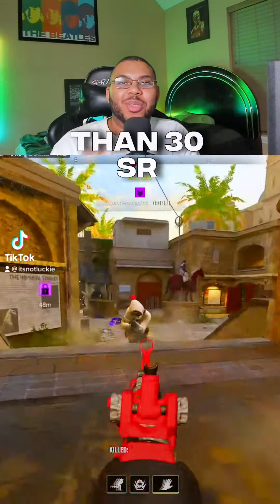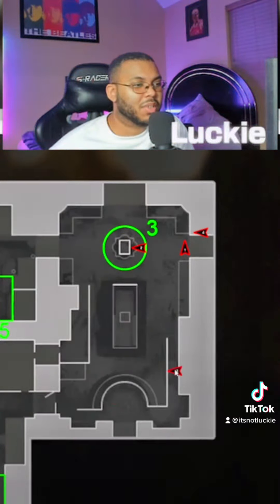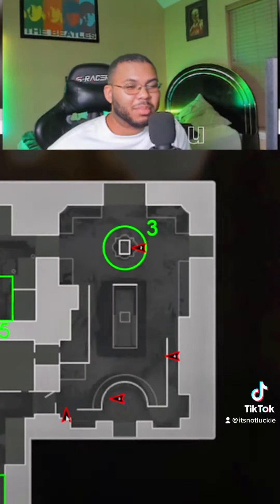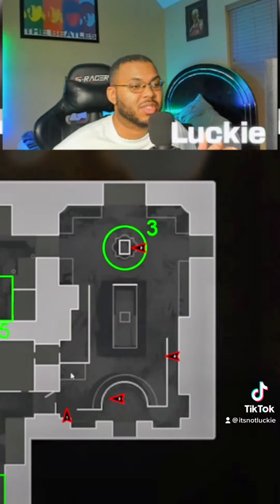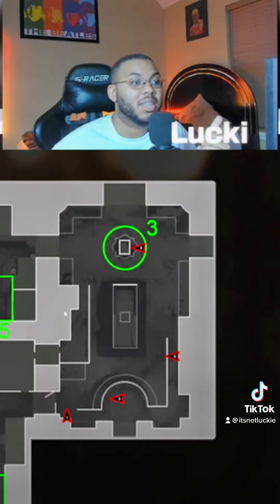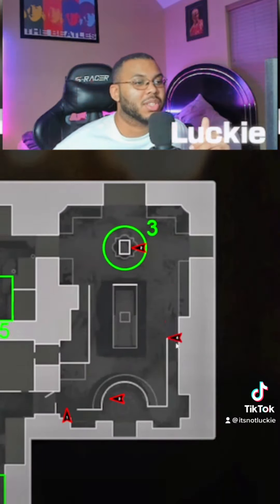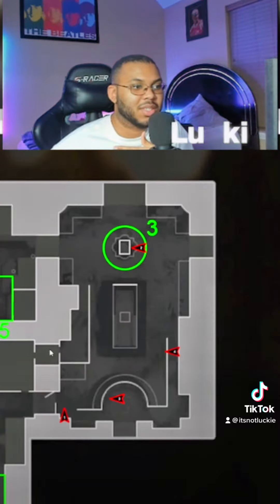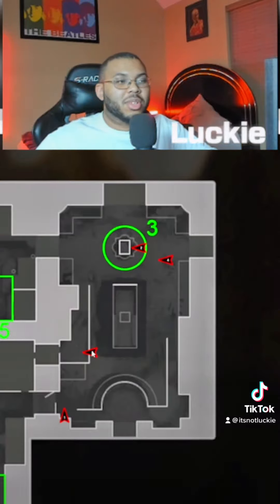How to Set Up for Hardpoint in MW2 Ranked Play!